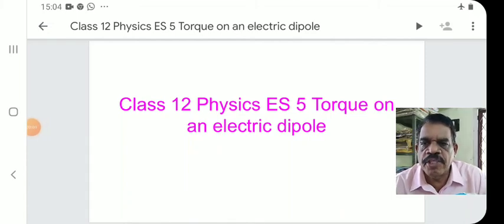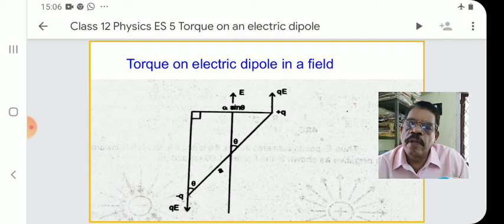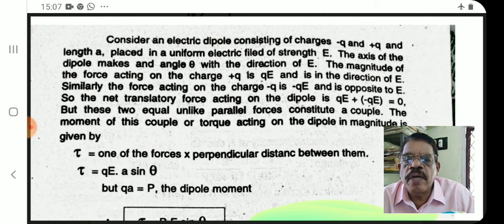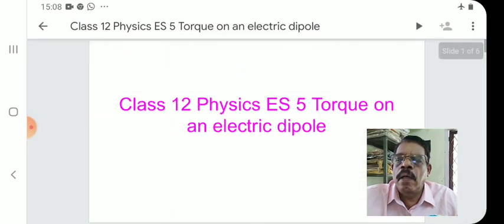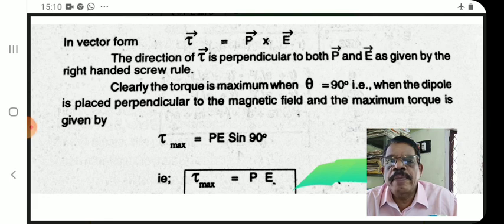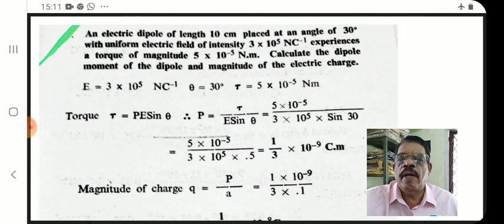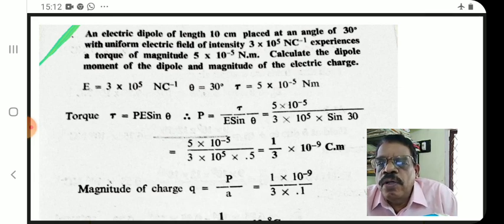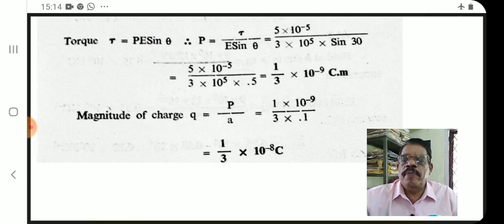Class 12 Physics E S 5 Torque on electric dipole, Prot K A Solaman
For HSC ISC and CBSE students, kas physics